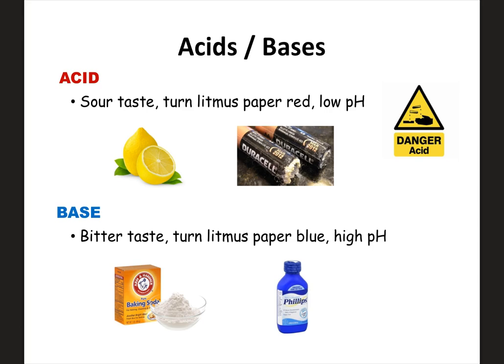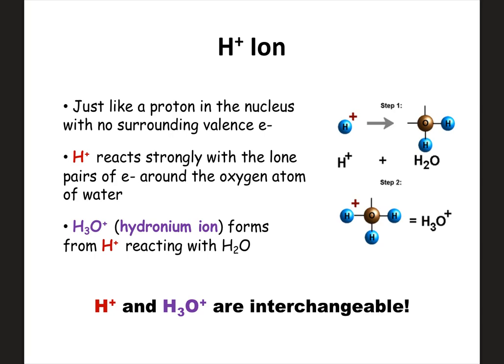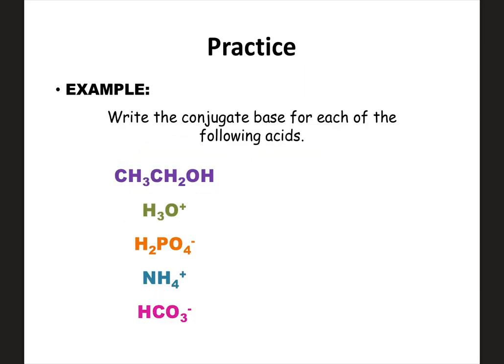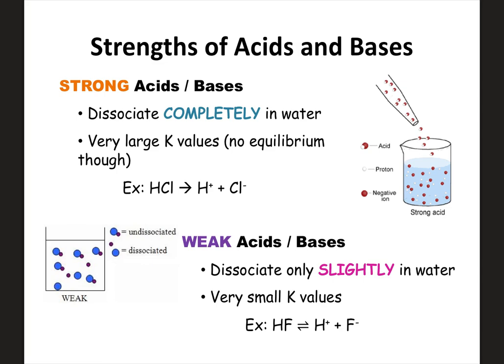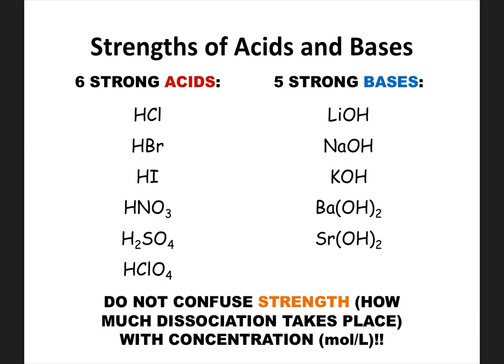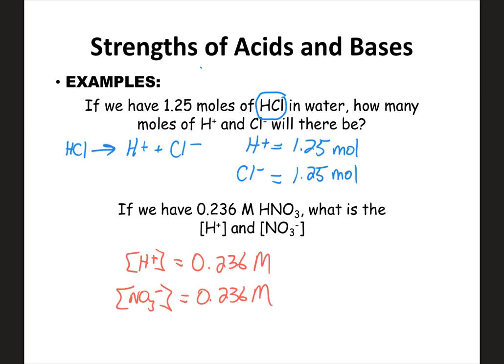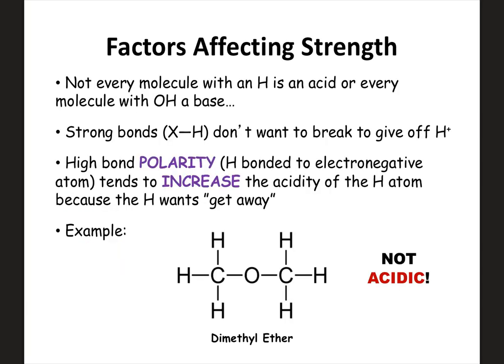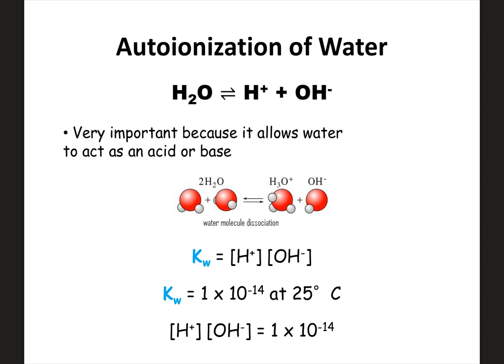Intro to Acids and Bases Notes AP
Use this video to help review introductory topics relating to acids and bases.